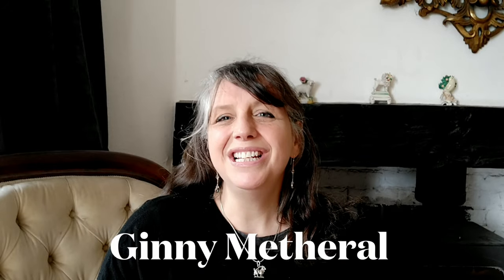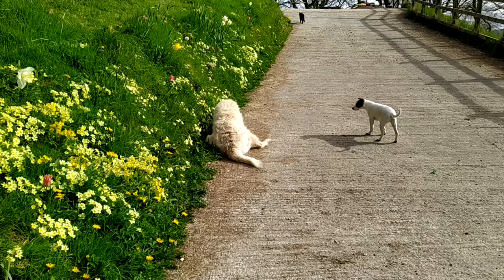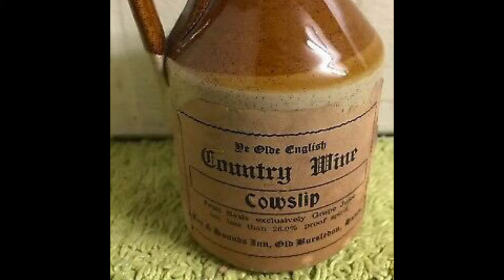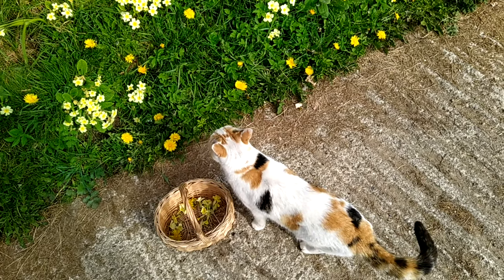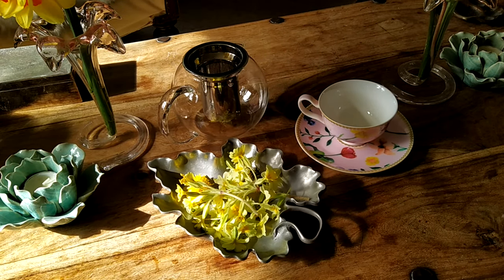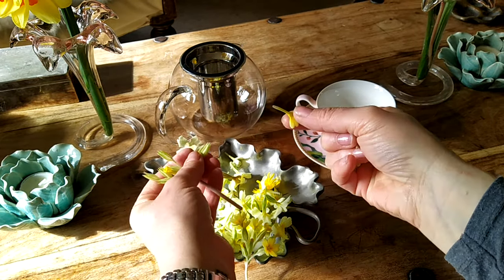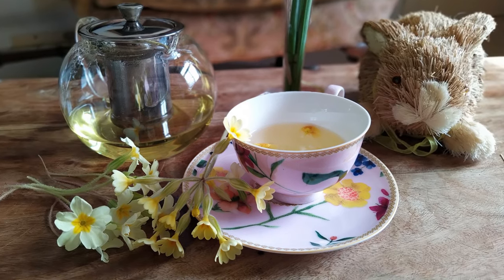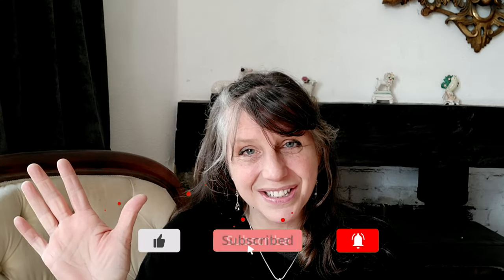Fairy Tea || Witchcraft Hacks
A short film about making tea which will help you see fairies! This is the start in my witchcraft hacks series, which I m going to run alongside my main videos - like extra credit.  The tea is of course so simple and it involves using lutein, which is a vitamin often used in eye care, but todays tea uses it to open the eyes to see the magical fairy world,

Primroses and cowslips are classic country flowers used by cunning women of this land for centuries.  Primroses especially were known for their appeal to the fae, and bunches were hung from doorways to encourage the fairies to take up residence.  Lutein is an ‘old ways’ vitamin and flowers rich in lutein were made into wine by witches for use in seeing and communicating with the fairies.  Here is a simple fresh tea version for all those with access to primroses and cowslips.

For those of you who live in a different area, sadly I cannot say what flowers you have that are lutein rich and edible. try ordering the dried flowers on the internet and hopefully you can use them to communicate with the fae.

I would love to hear from you so please keep in touch x